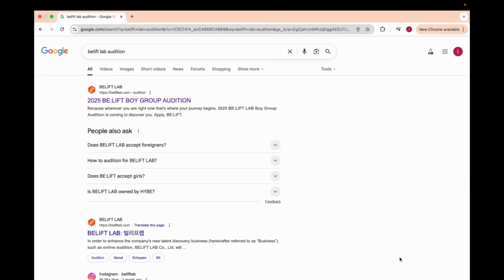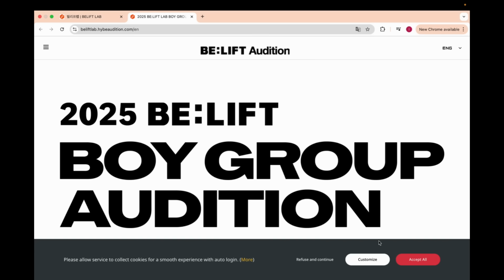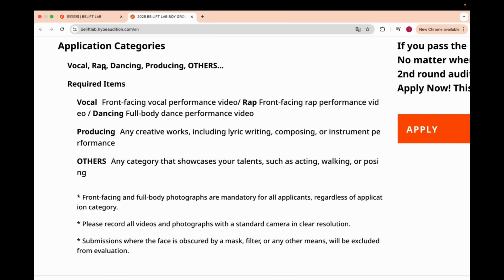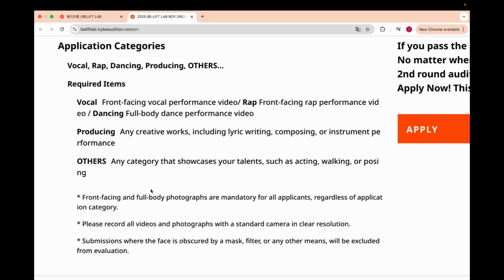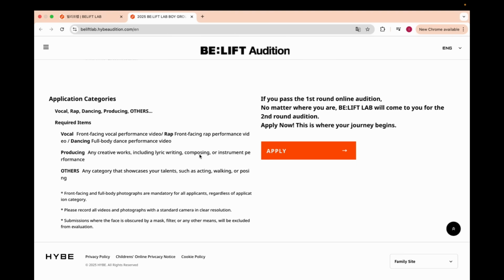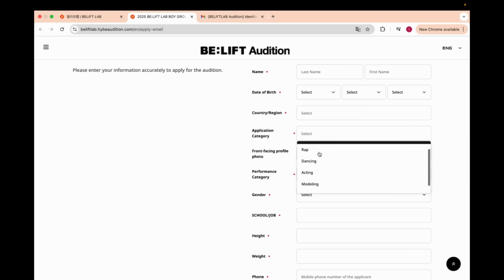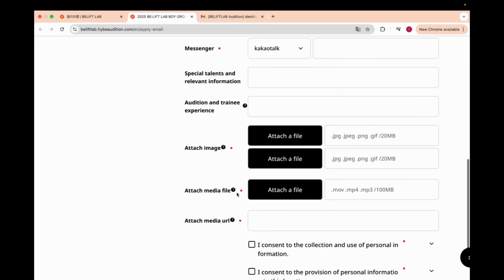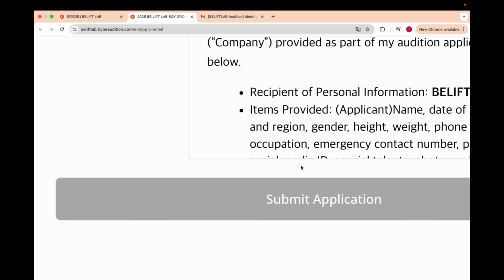[UPDATED] Hybe Music Group Audition + Belift On The Way Audition!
Updated version is back! One quite important thing I've addressed not in this video, but others is that Belift Lab will literally GO to you if you pass their audition. CRAZY!

Top is from afmey